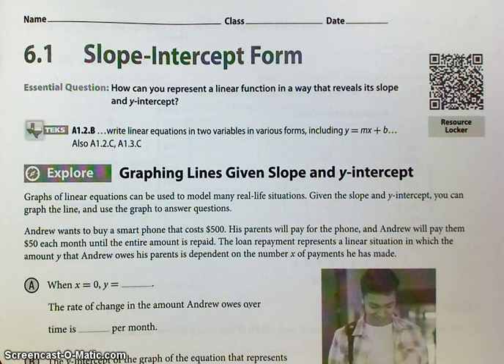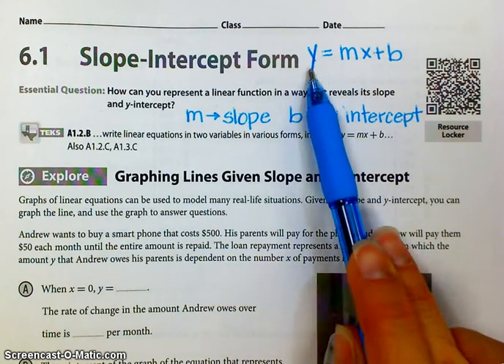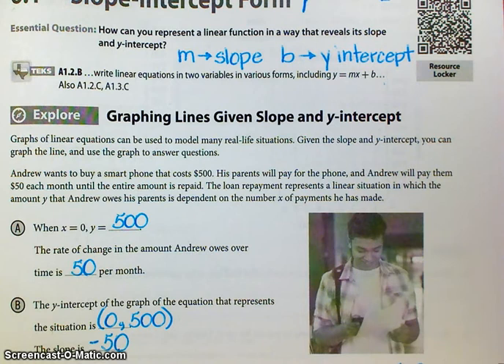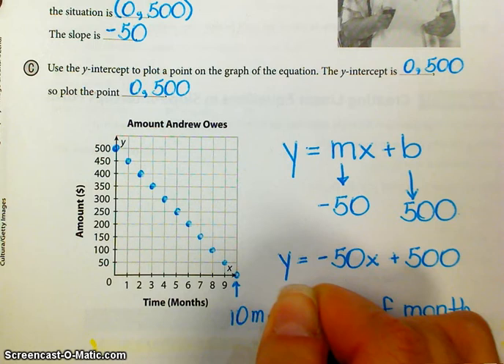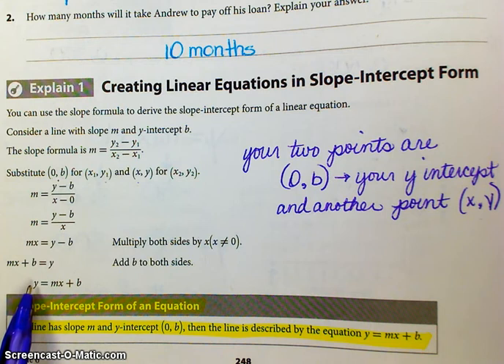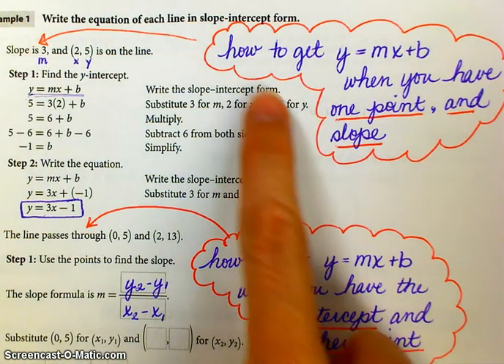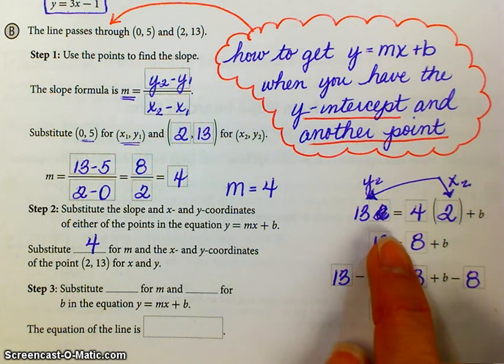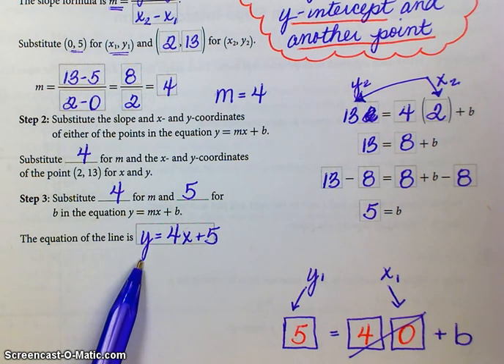Algebra Module 6 1 Part 1